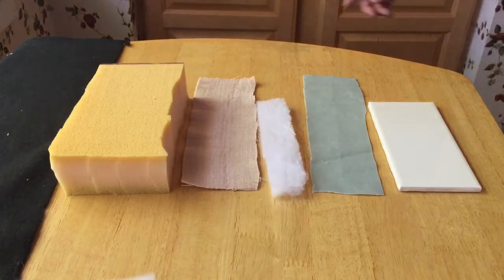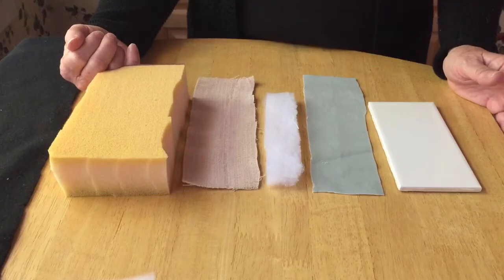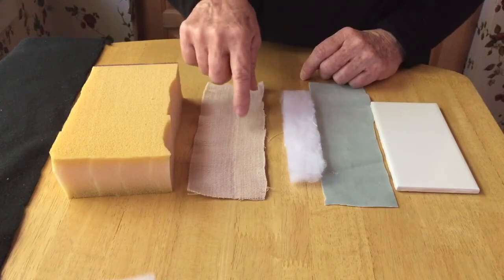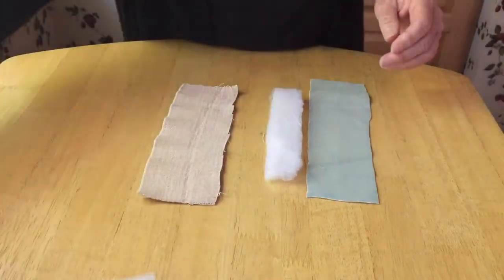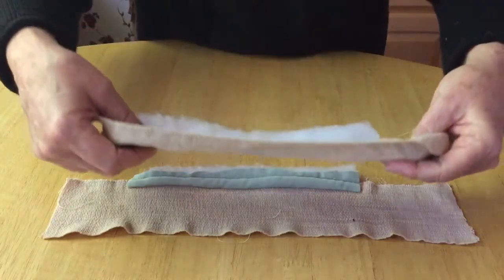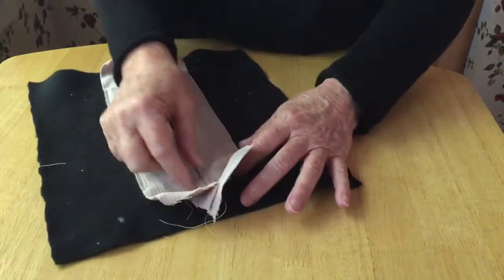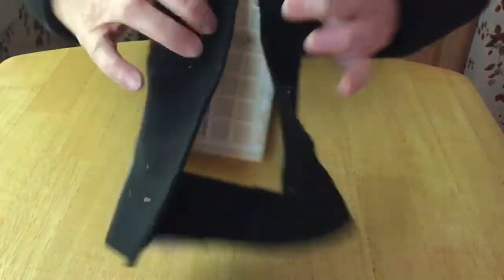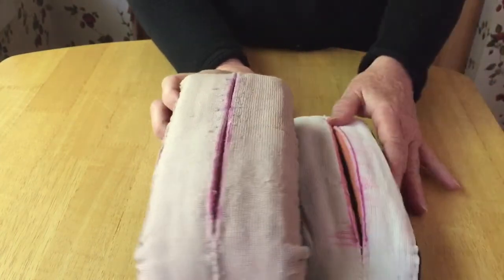Suturing Practice Station: What Goes into Making One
This video gives instructions on how to make you own Suturing Practice Station.  It was designed to mimic the layers and flexibility of the human body.
If you find this interesting you can view more on You Tube at "First Assisting Techniques and Tricks".